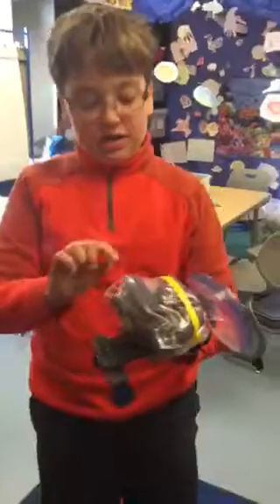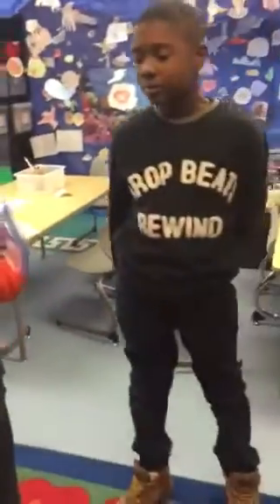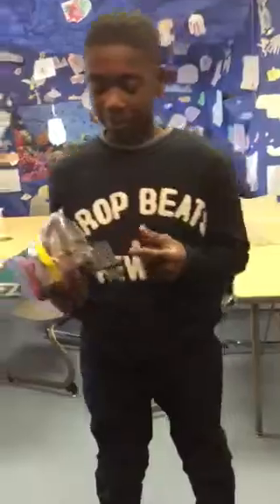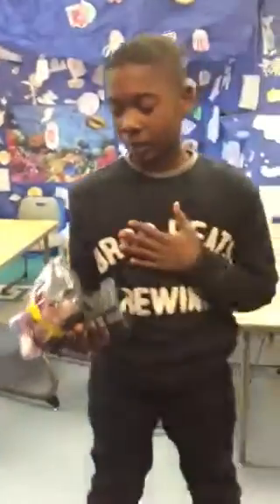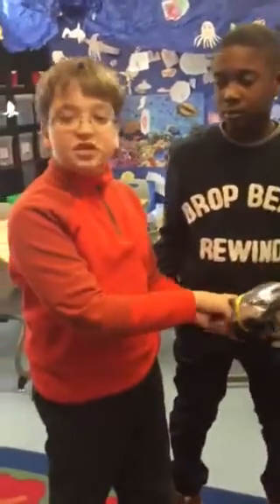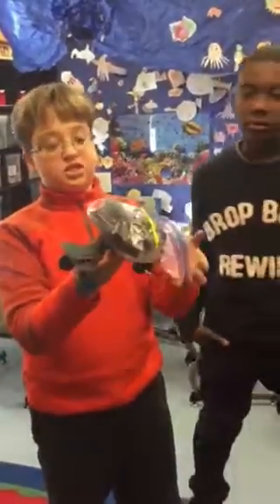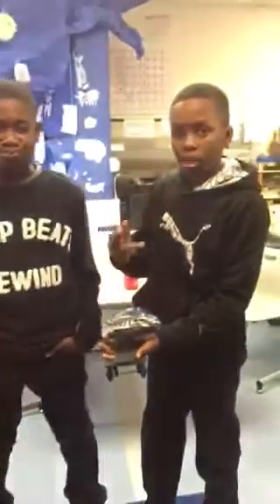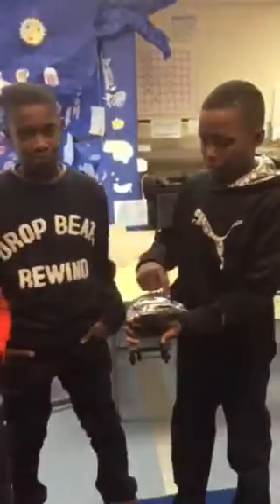Egg Restraint Design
Ben, Khyree, Nassir